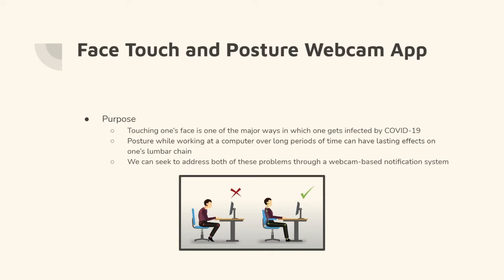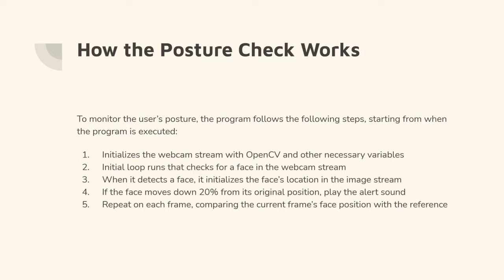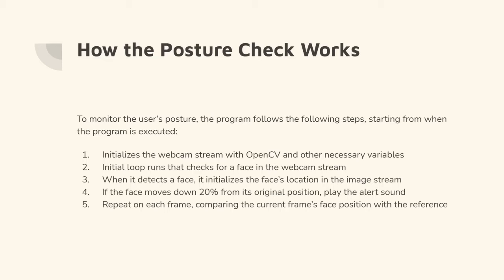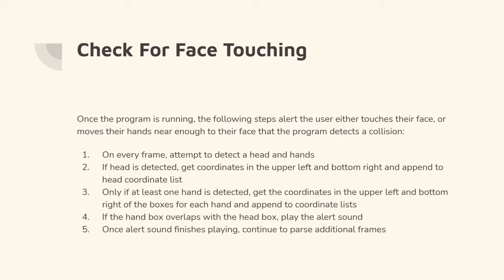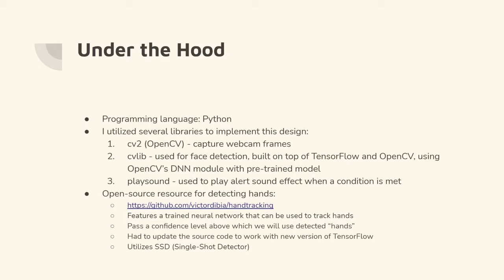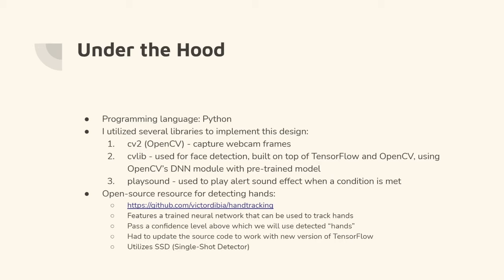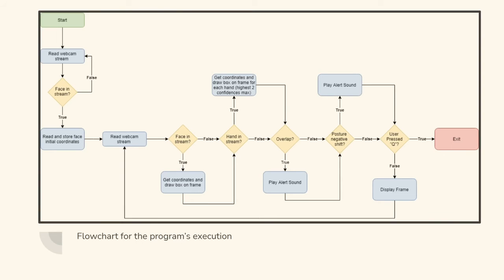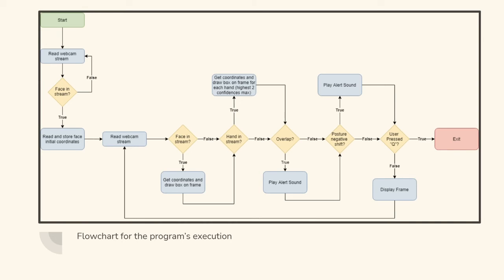EEL4660 Final Project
Final project submission for EEL4660 Fall 2020 semester - A webcam-based posture and face-touch detection program written in Python using OpenCV, cvlib, and an open source hand-detection model.